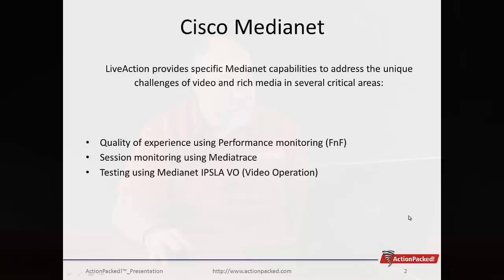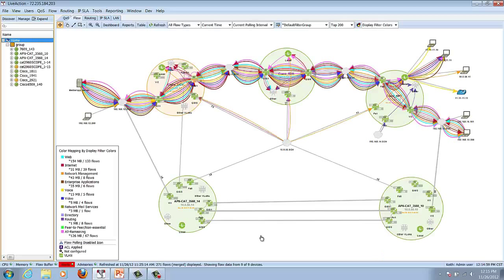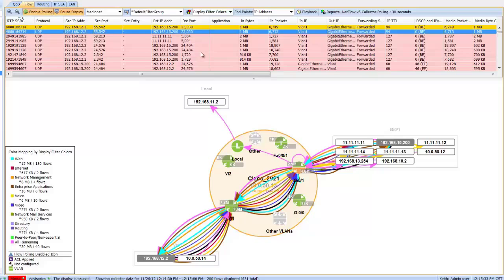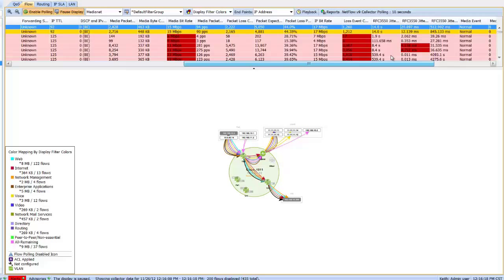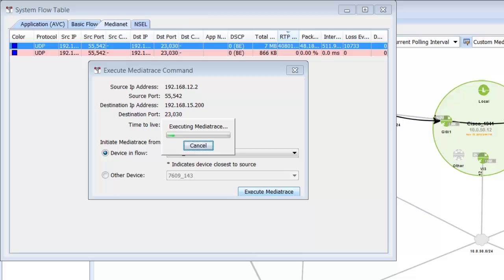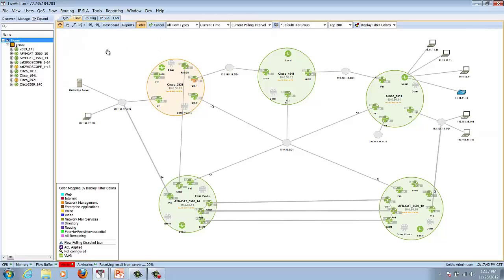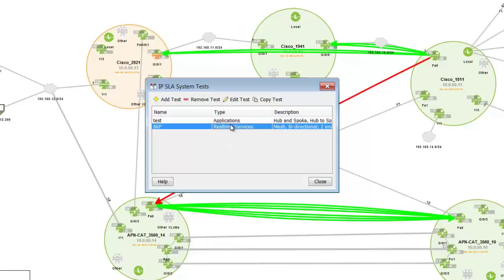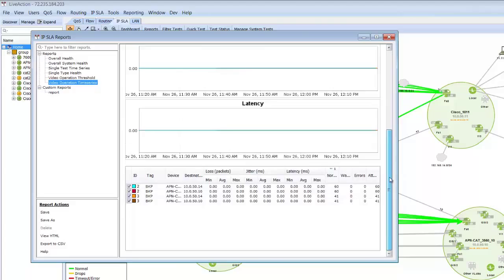LiveAction and Cisco Medianet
Medianet is a Cisco term used to describe an infrastructure that is enhanced to support the delivery of rich media applications like voice and video.

Medianet Mediatrace used to troubleshoot media-based flows on a hop by hop basis.

LiveAction Medianet Benefits
-Mediatrace—troubleshoot media-based flows by gathering specific information related to performance from various hops that the particular flow takes
-Medianet IP SLA VO (Video Operation)—Cisco's synthetic traffic generation and analysis for Cisco Telepesence, IPTV, and IP video surveillance traffic types
-Understand the impact video traffic has on your infrastructure and any QoS policies that are in place
-Medianet Performance Monitor—specialized version of NetFlow, primarily used to gather performance metrics for RTP and TCP traffic.

In this 6-minute video, Keith Parsons aka Dr. NetFlow demonstrates how LiveAction provides specific Medianet capabilities to address the unique challenges of video and rich media in several critical areas:

• Quality of experience using Performance monitoring (FnF)
• Session monitoring using Mediatrace
• Testing using Medianet IPSLA VO (Video Operations)